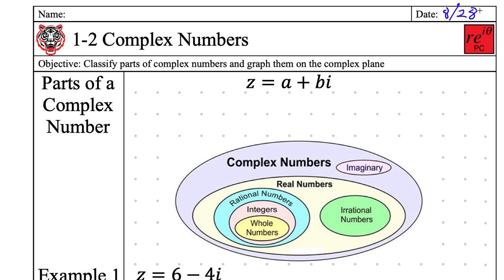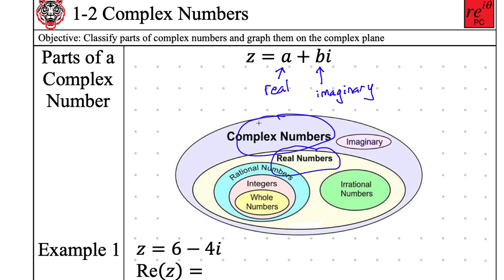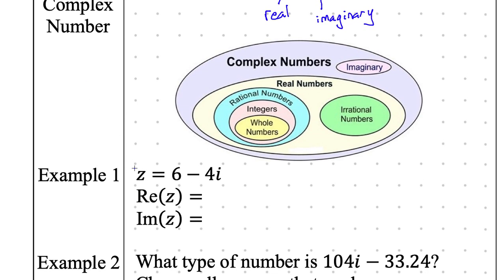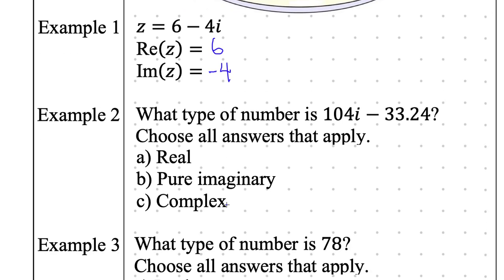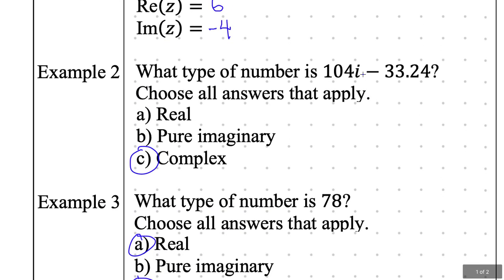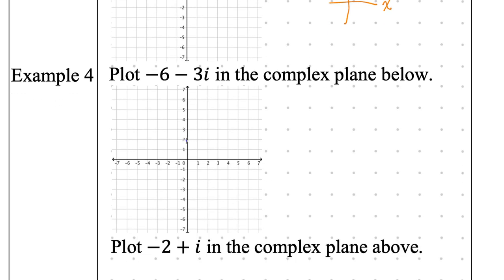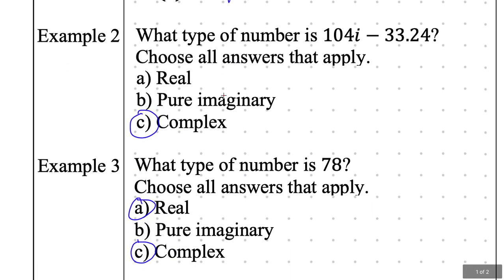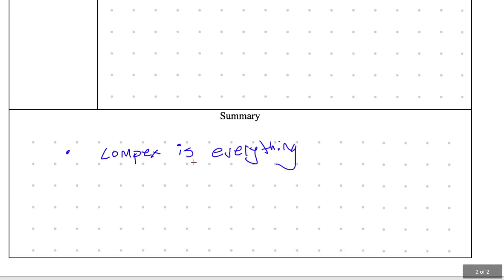Precalculus notes 1-2 Complex Numbers